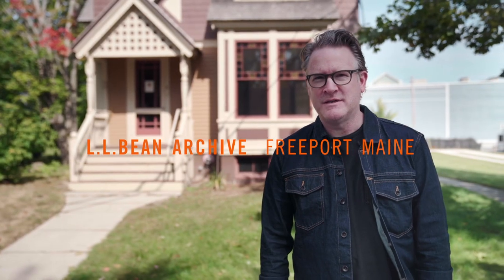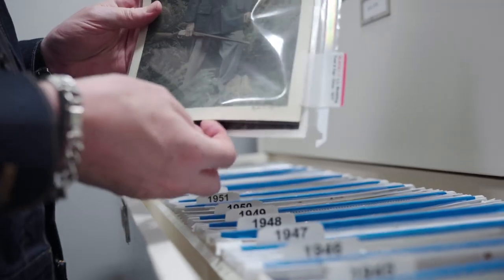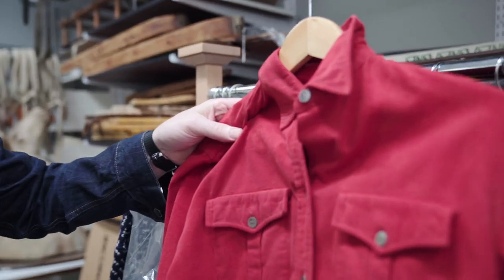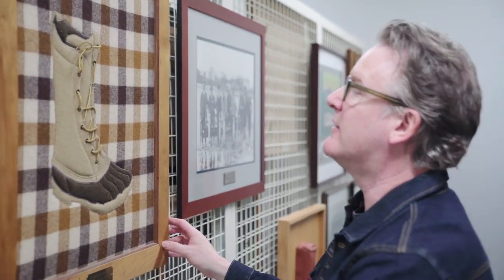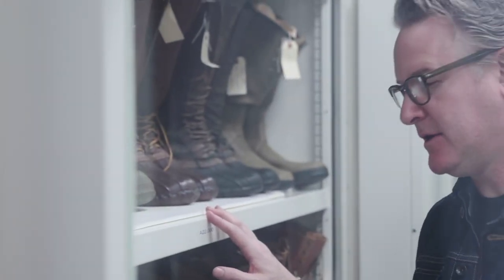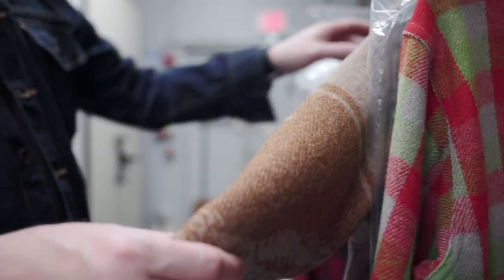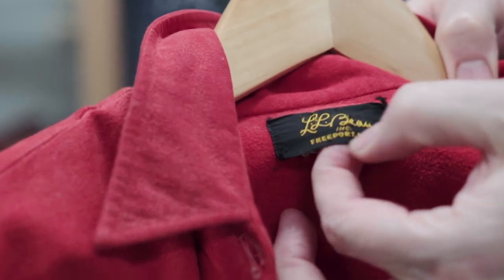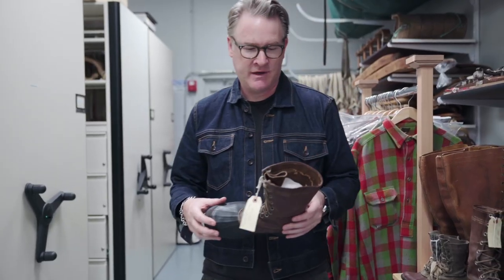From Away | L.L.Bean x Todd Snyder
ABOUT L.L.BEAN

Welcome to the outside! At L.L.Bean, we design products that make it easier for families of all kinds to spend time outside together. For more than 100 years, we've recognized the benefits of getting outdoors and sharing the fresh air – because the only thing better than being outside is being outside together.